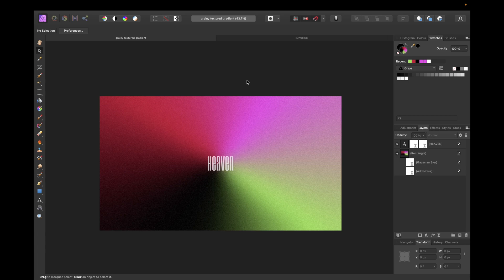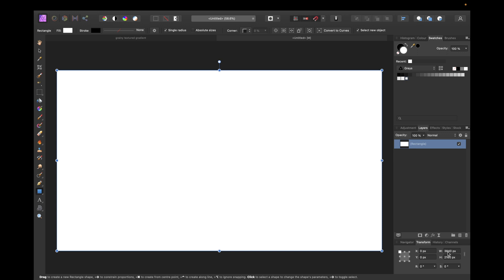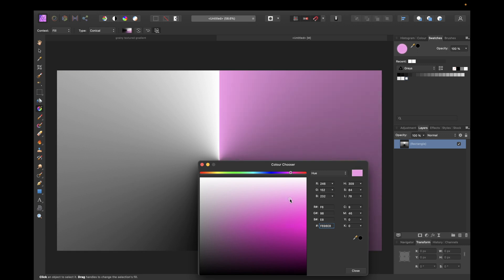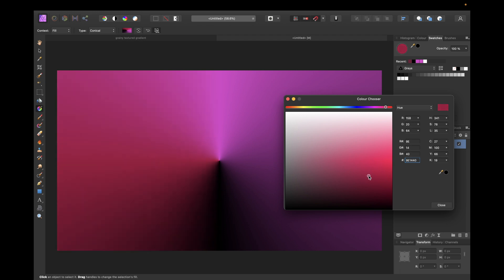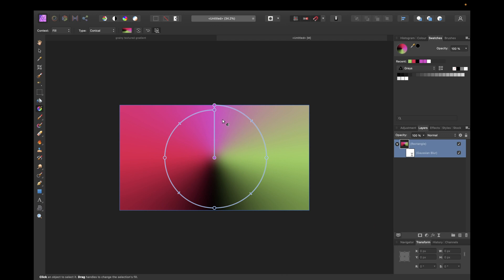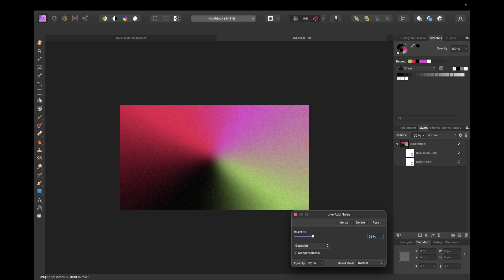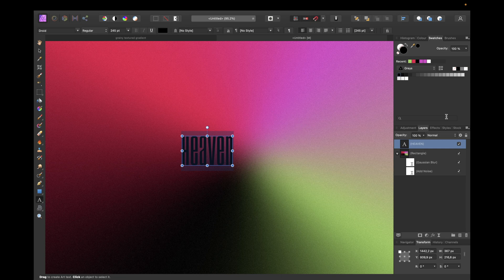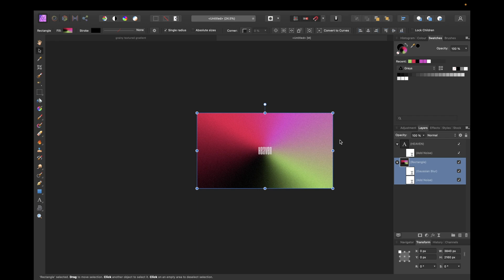How to make a grainy gradient [Affinity Photo]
Today's video is about 'how to make a grainy textured gradient' in affinity photo. Enjoyed watching?